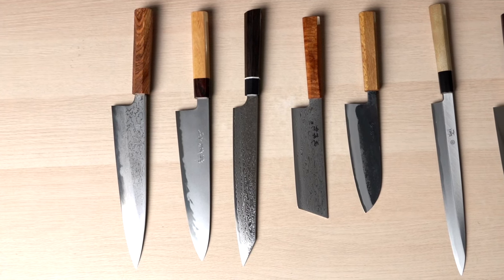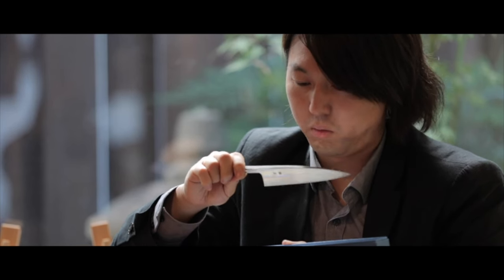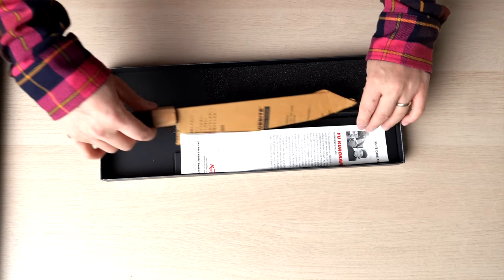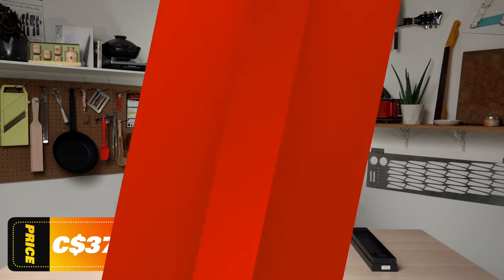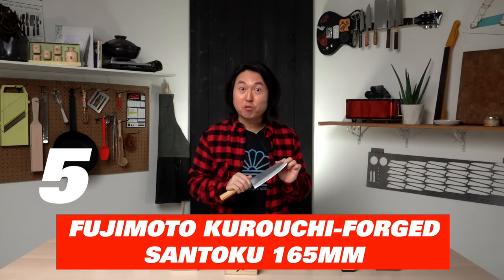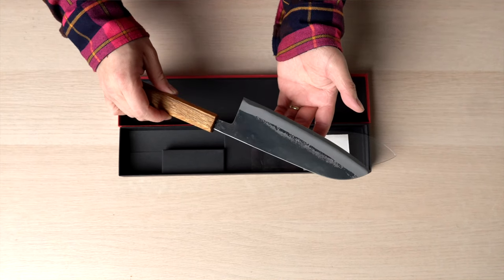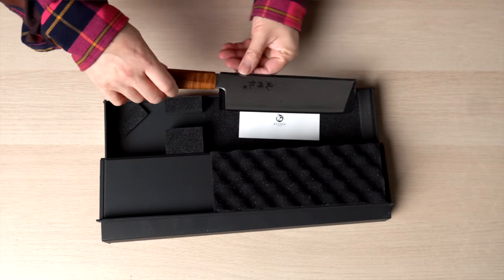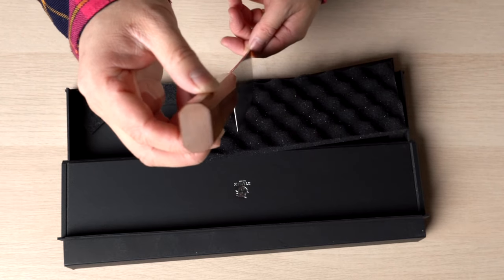Top 7 ESSENTIAL Japanese Kitchen Knives for 2022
Naoto is the lead knife buyer for Knifewear and our ambassador to Japan. He gets access to hundreds of makers, and chooses the best handmade Japanese kitchen knives for us to sell at our stores. He has selected his favourites, and these are the Top Japanese Knives for 2022!

0:00 Intro
1:30 Number 7: Yu Kurosaki Senko 210mm Gyuto
2:26 Number 6: Sakai Kikumori Tomoshibi 270mm Yanagiba
3:45 Number 5: Fujimoto Kurouchi Forged 165mm Santoku
4:47 Number 4: Ryusen Fukakuryu 155mm Nakiri
5:52 Number 3: Seki Kanetsugu Zuiun 240mm Sujihiki
7:07 Number 2: Sakai Kikumori Yoshikazu Tanaka 240mm Gyuto
9:10 Number 1: Mazaki Aogami Damascus 240mm Gyuto
11:11 Naoto's Personal Pick